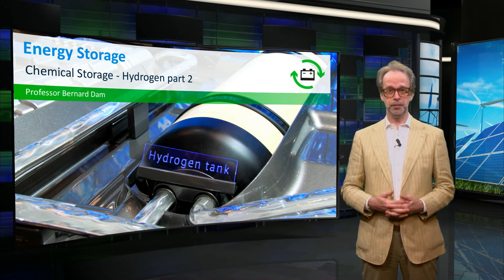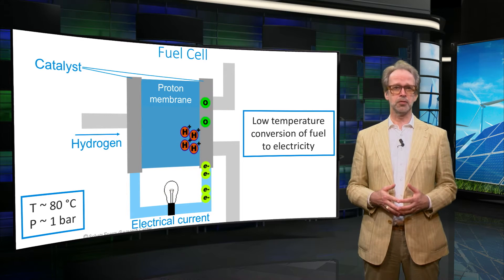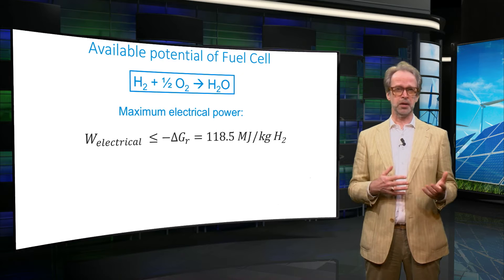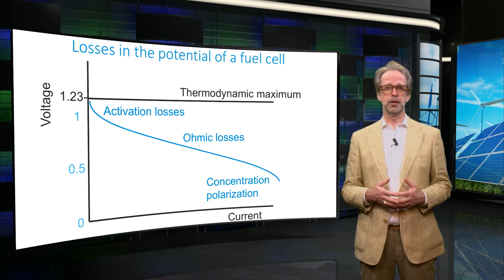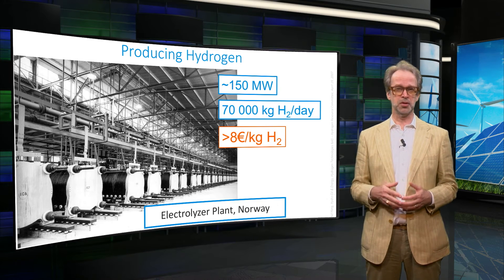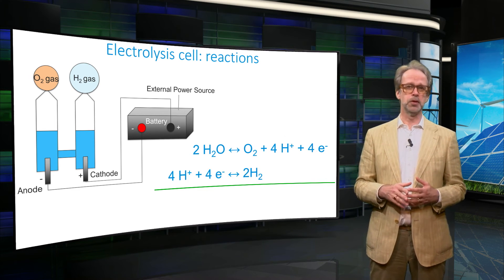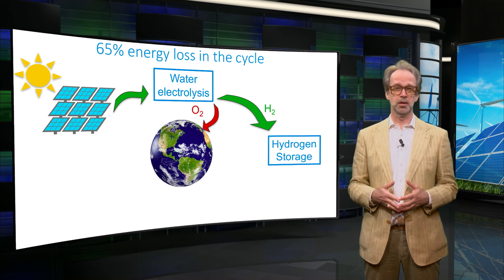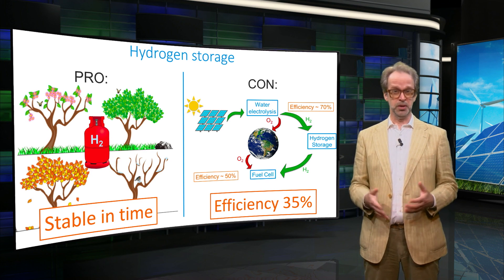EnergyX_2016_9.5_Chemical_storage